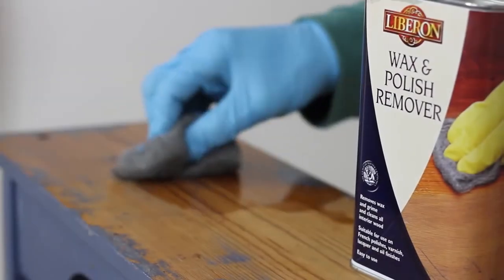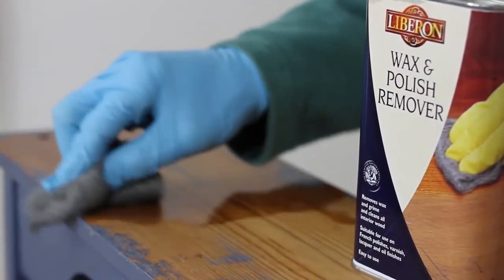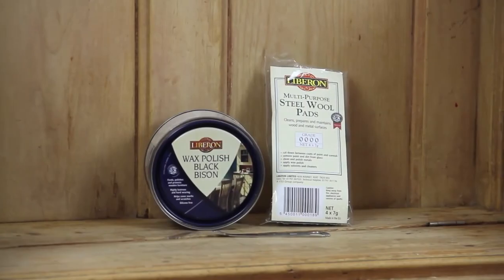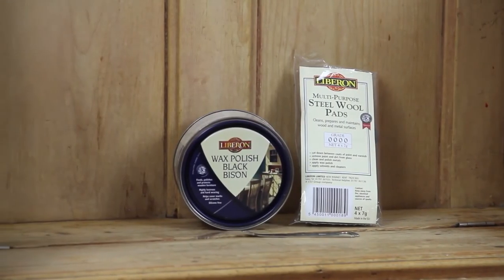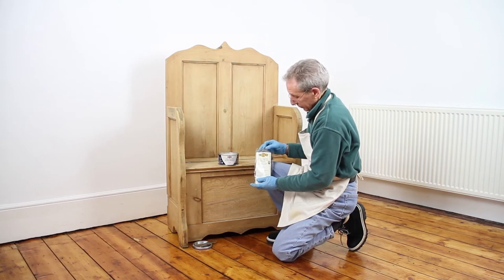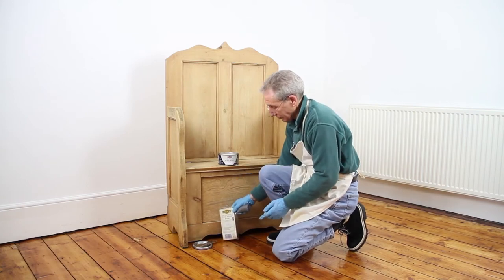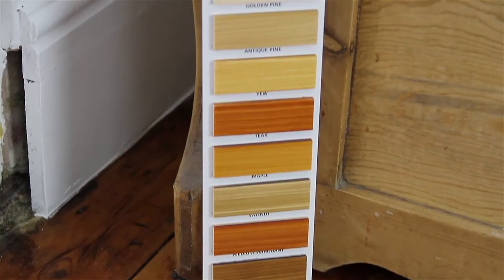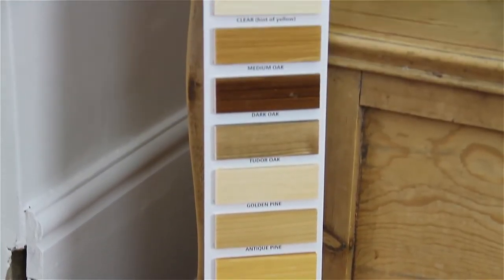Liberon How To Wax a Piece of Wooden Furniture